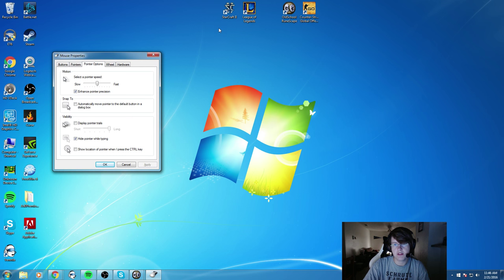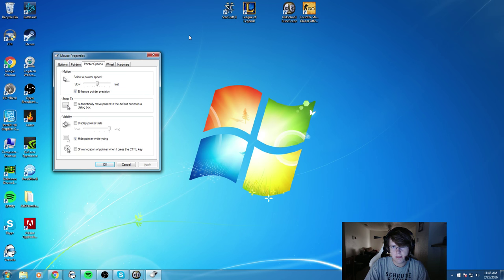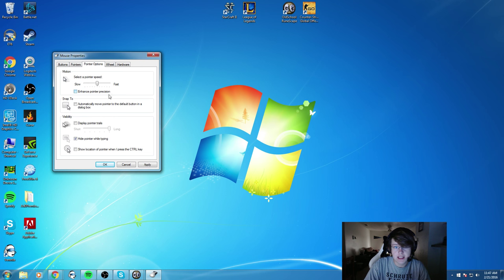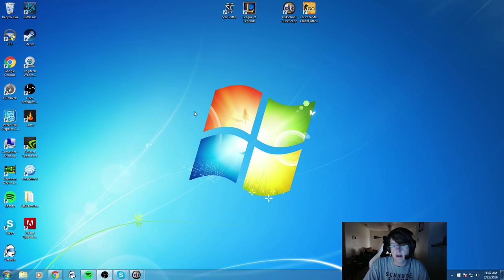One mouse tip everyone should know (tip)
This setting defaults to "on" and it should be off, unchecked. I discuss why in great detail, because most people just do not know better.